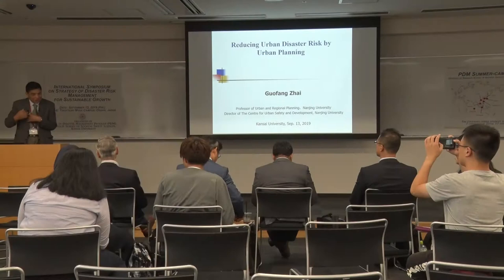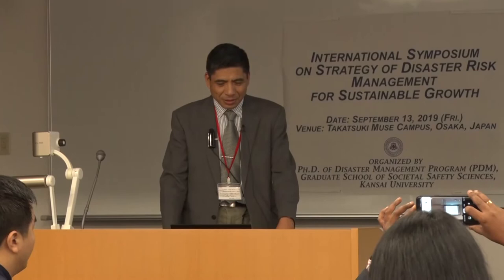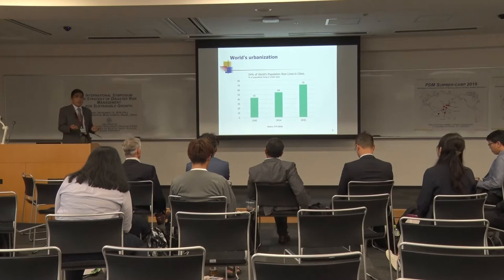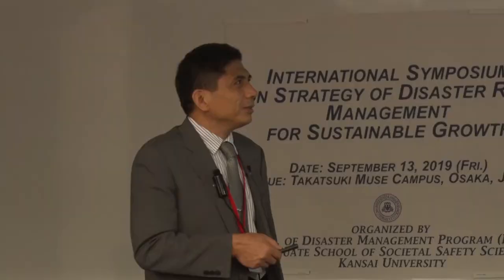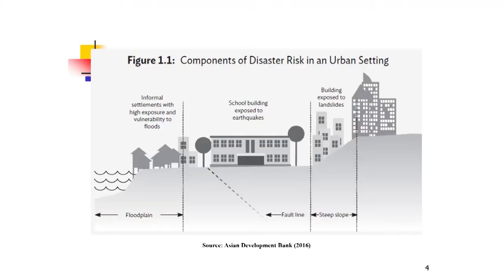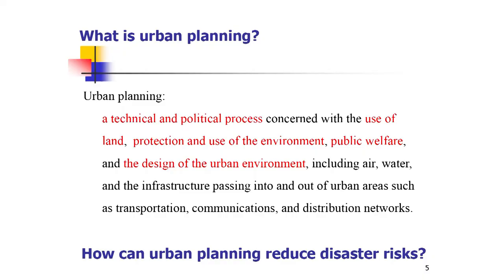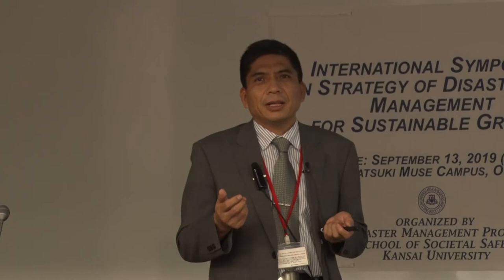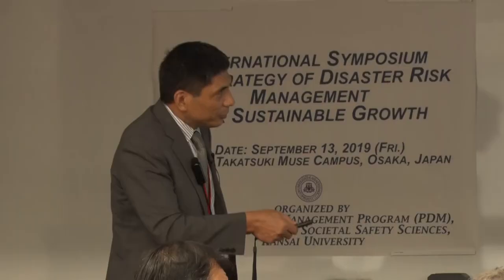【International Symposium_Guofang Zhai】04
Reducing Urban Disaster Risks by Urban Planning.

Graduate School of Societal Safety Sciences Kansai University[Ph.D. of Disaster Management Program]
International Symposium on Strategy of Disaster Risk Management for Sustainable Growth

Date: September 13, 2019 (Fri.)
Venue: M910, West building, Takatsuki Muse
Campus, Osaka, Japan